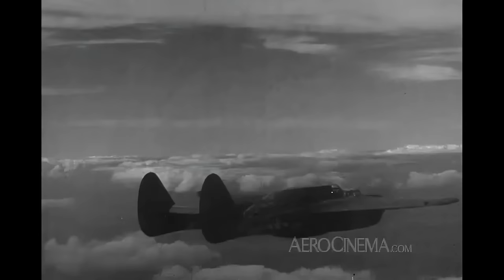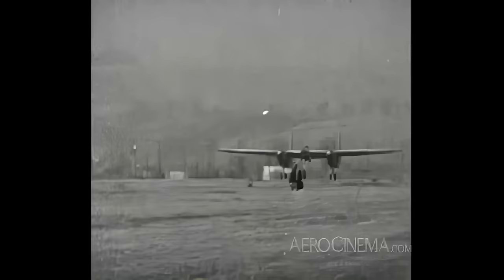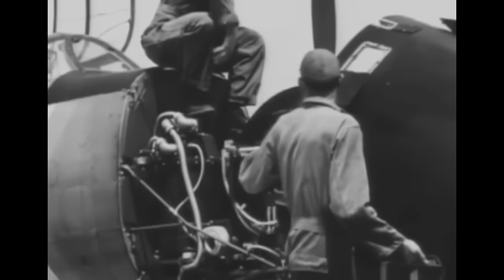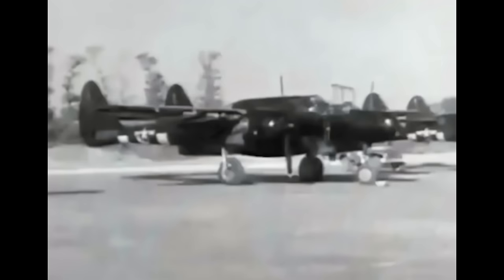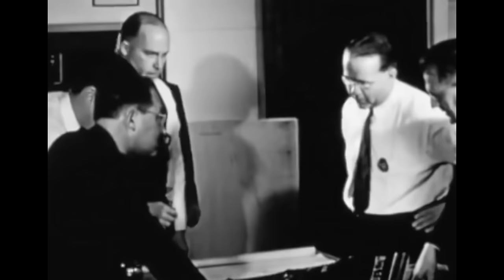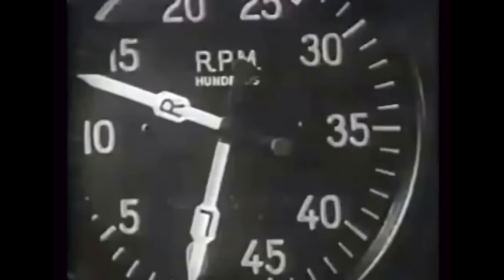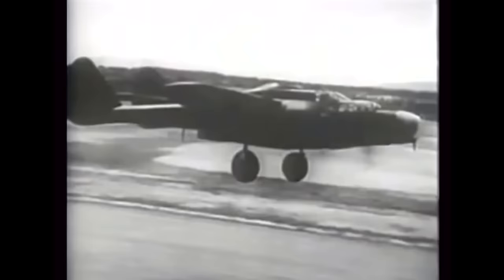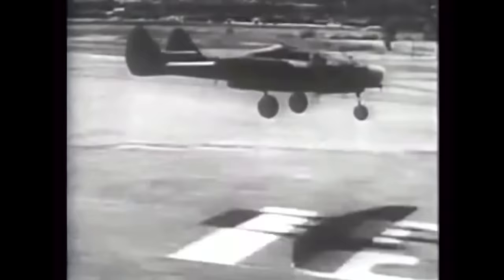Northrop P-61 | The Widow And The Spy | The Black Widow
A look at the P-61 Black Widow, but also the P-82 Twin Mustang, and a rare upscaled original video.

The Northrop P-61 Black Widow is a twin-engine United States Army Air Forces fighter aircraft of World War II. It was the first operational U.S. warplane designed as a night fighter, and the first aircraft designed specifically as a night fighter.

Named for the North American spider Latrodectus mactans, it was an all-metal, twin-engine, twin-boom design armed with four forward-firing 20 mm (.79 in) Hispano M2 autocannon in the lower fuselage, and four .50 in (12.7 mm) M2 Browning machine guns in a dorsal gun turret. Developed during the war, the first test flight was made on May 26, 1942, with the first production aircraft rolling off the assembly line in October 1943.

Although not produced in the large numbers of its contemporaries, the Black Widow was operated effectively as a night fighter by United States Army Air Forces squadrons in the European Theater, Pacific Theater, China Burma India Theater, and Mediterranean Theater during World War II. It replaced earlier British-designed night-fighter aircraft that had been updated to incorporate radar when it became available. After the war, the P-61 was redesignated as the F-61 and served in the United States Air Force as a long-range, all-weather, day/night interceptor for Air Defense Command until 1948, and for the Fifth Air Force until 1950. The last aircraft was retired from government service in 1954.

On the night of 14 August 1945, a P-61B of the 548th Night Fighter Squadron named Lady in the Dark was unofficially credited with the last Allied air victory before VJ Day. page needed] The P-61 was also modified to create the F-15 Reporter photo-reconnaissance aircraft for the United States Army Air Forces and subsequently the United States Air Force.

In August 1940, 16 months before the United States entered the war, the U.S. Air Officer in London, Lieutenant General Delos C. Emmons, was briefed on British research in radar (RAdio Detection And Ranging), which had been underway since 1935 and had played an important role in the nation's defense against the Luftwaffe during the Battle of Britain. General Emmons was informed of the new Airborne Intercept radar (AI for short), a self-contained unit that could be installed in aircraft and operated independently of ground stations. In September 1940, the Tizard Mission traded British research, including the cavity magnetron, that would make self-contained interception radar installations practicable, for American production.

General Emmons returned to the U.S. with details of the British night-fighter requirements, and in his report said that the design departments of the American aviation industry's firms could possibly produce such an aircraft.

Specifications (P-61B-20-NO)

Northrop P-61B Black Widow 3-view drawing
Data from Jane's Fighting Aircraft of World War II, Northrop P-61 Black Widow.

General characteristics

Crew: 2–3 (pilot, radar operator, optional gunner)
Length: 49 ft 7 in (15.11 m)
Wingspan: 66 ft 0 in (20.12 m)
Height: 14 ft 8 in (4.47 m)
Wing area: 662.36 sq ft (61.535 m2)
Airfoil: Zaparka
Empty weight: 23,450 lb (10,637 kg)
Gross weight: 29,700 lb (13,472 kg)
Max takeoff weight: 36,200 lb (16,420 kg)
Fuel capacity: 640 US gal (2,400 L) internal and up to four 165 US gal (625 L) drop tanks
Powerplant: 2 × Pratt & Whitney R-2800-65W Double Wasp 18-cylinder air-cooled radial piston engines, 2,250 hp (1,680 kW) each
Propellers: 4-bladed Curtiss Electric constant-speed feathering propellers, 12 ft 2 in (3.72 m) diameter
Performance

Maximum speed: 366 mph (589 km/h, 318 kn) at 20,000 ft (6,100 m)
Range: 1,350 mi (2,170 km, 1,170 nmi)
Ferry range: 1,900 mi (3,100 km, 1,700 nmi) with four external fuel tanks
Service ceiling: 33,100 ft (10,100 m)
Rate of climb: 2,540 ft/min (12.9 m/s)
Time to altitude: 20,000 ft (6,100 m) in 12 minutes
Wing loading: 45 lb/sq ft (220 kg/m2)
Power/mass: 0.15 hp/lb (0.25 kW/kg)
Armament
Guns: ** 4 × 20 mm (.79 in) Hispano AN/M2 cannon in ventral fuselage, 200 rounds per gun
4 × .50 in (12.7 mm) M2 Browning machine guns in remotely operated, full-traverse upper turret, 560 rpg
Bombs: for ground attack, four bombs of up to 1,600 lb (726 kg) each or six 5-in (127 mm) HVAR unguided rockets could be carried under the wings. Some aircraft could also carry one 1,000 lb (454 kg) bomb under the fuselage.
Avionics
SCR-720 (AI Mk.X) search radar
SCR-695 tail warning radar